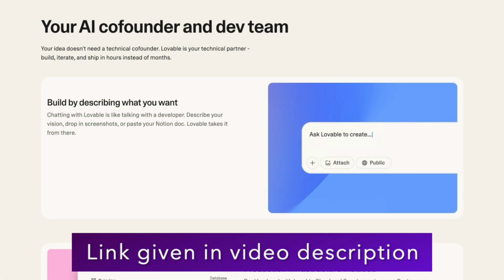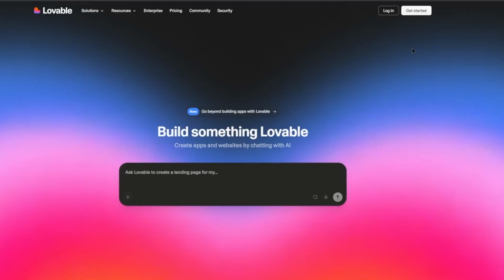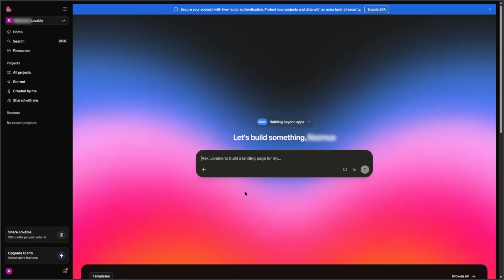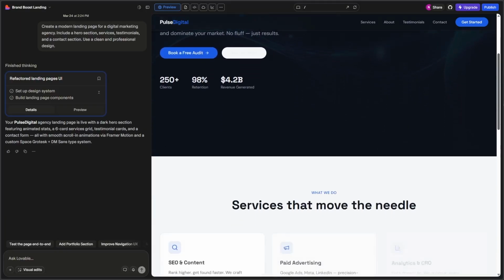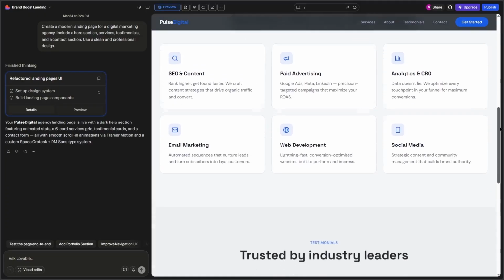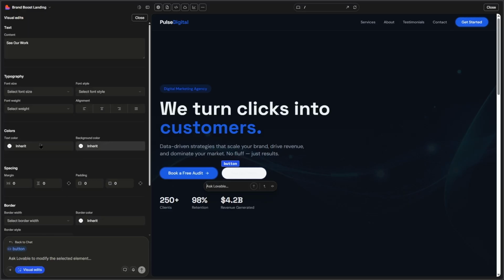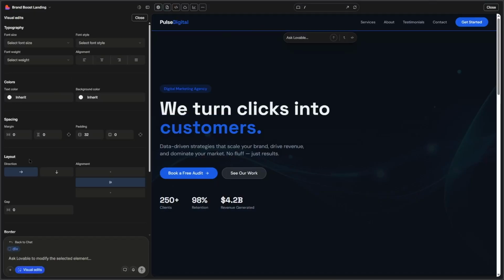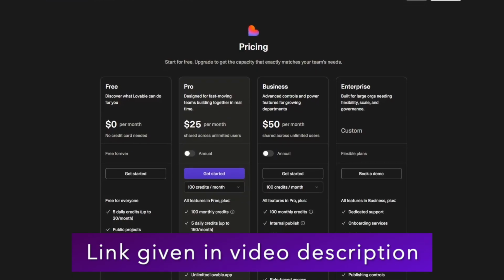Lovable AI Overview and Demo | Create Websites and Apps with AI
In this video, we explore Lovable AI, a powerful tool for building websites and apps using simple prompts. You’ll see how quickly a basic website can be created and why this AI-driven approach is changing how people build online projects.

We demonstrate how users can edit their website using prompts, along with visual customization options to refine design and content. Lovable isn’t just for websites. It can also be used to create prototypes and full web applications, making it a flexible tool for developers, creators, and beginners alike.

We also take a quick look at Lovable’s pricing and what you can expect as a user. This is a brief overview, and we’ll be sharing more in-depth tutorials in the future.

⭐️⭐️ Relevant Links ⭐️⭐️